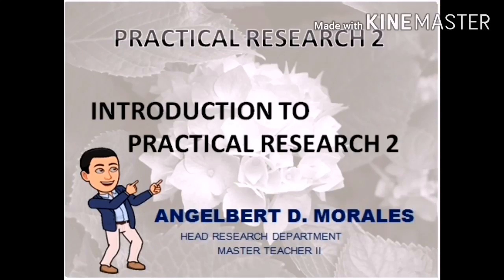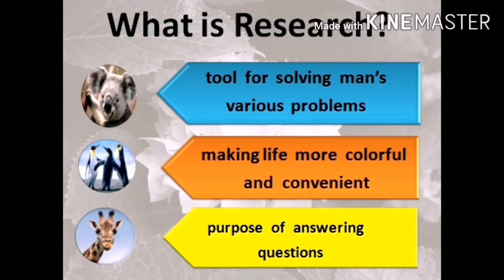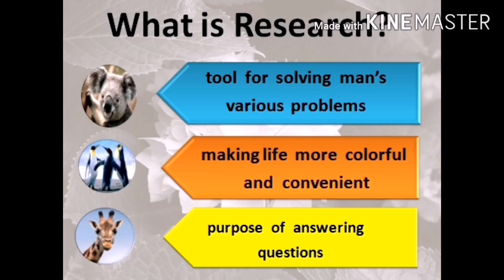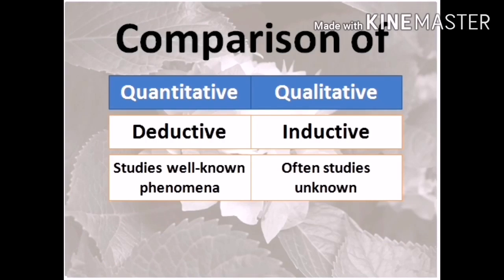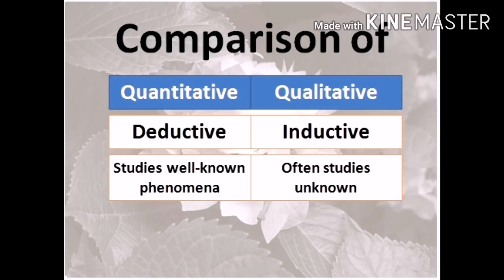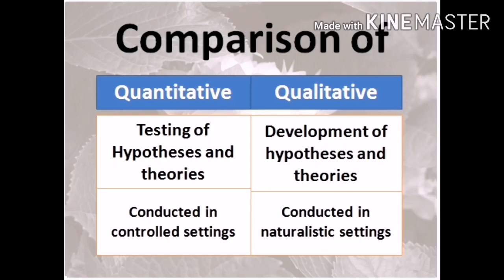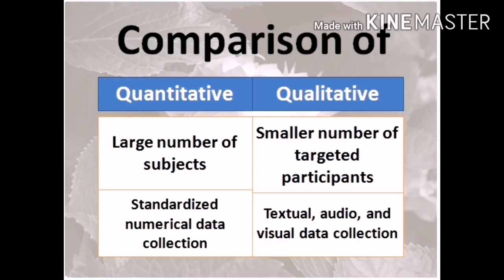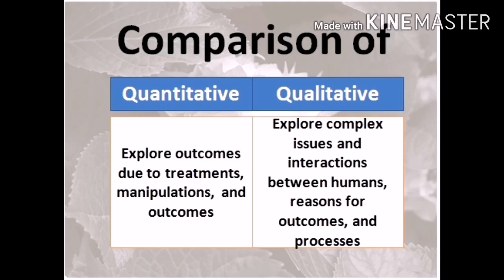Introduction to practical research 2 Week 1, Module 1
Comparison of Quantitative and Qualitative Research
Characteristics of Quantitative Research
Strengths of Quantitative Research
Weaknesses of Quantitative Research

For module 1 and 2
Pls use dep Ed email add